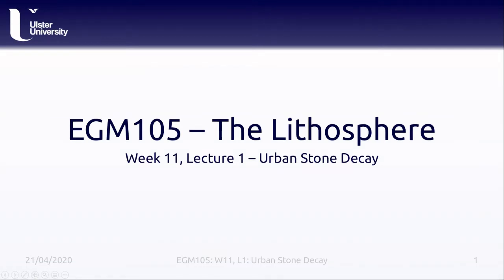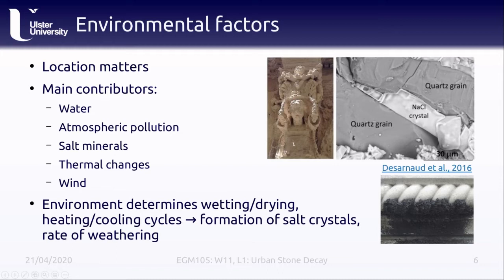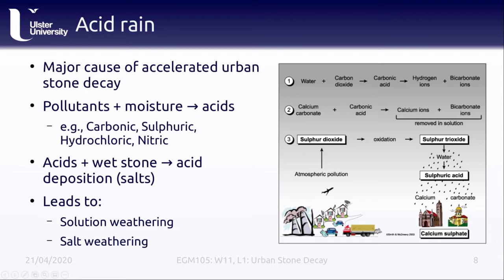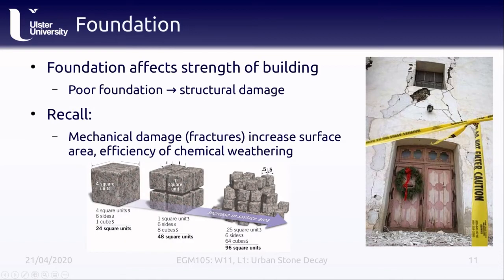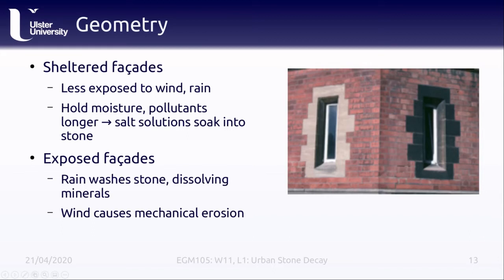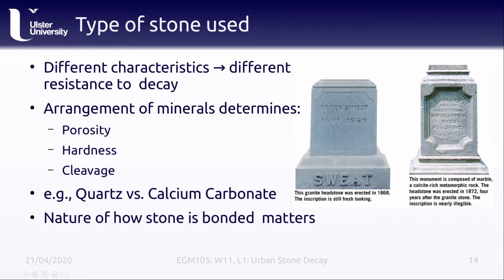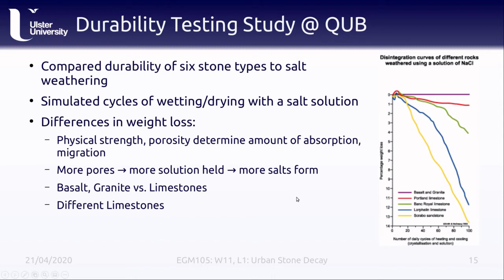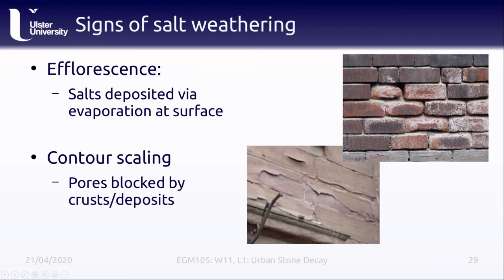EGM105: Week 11, Lecture 1: Urban Stone Decay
EGM105 lecture on urban stone decay and differential weathering.